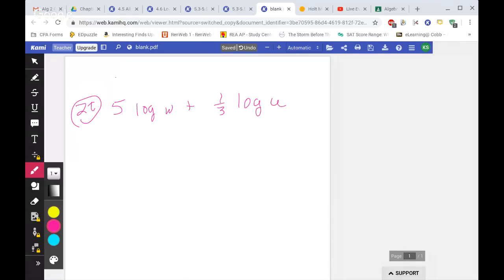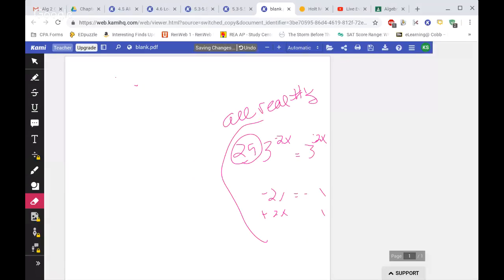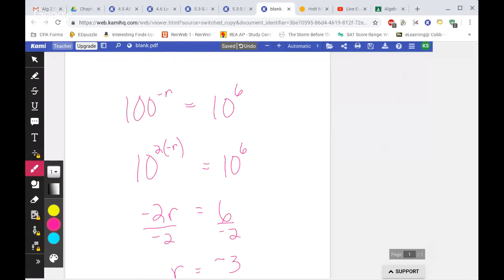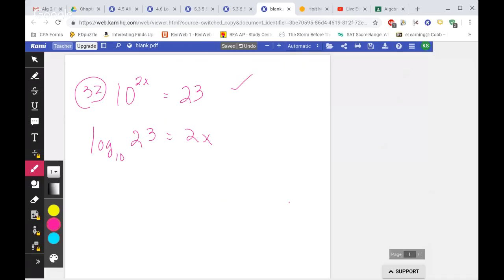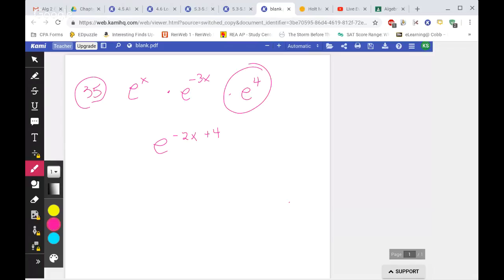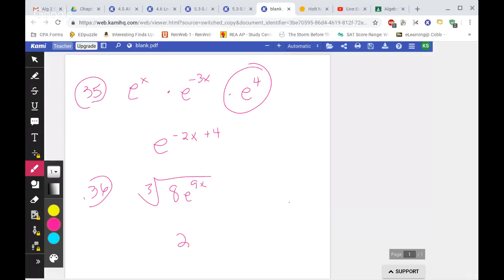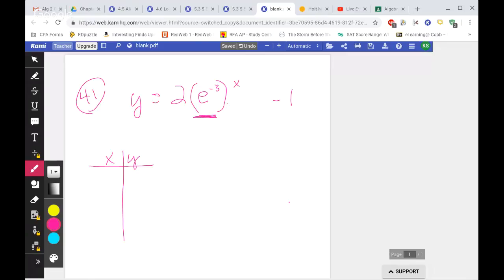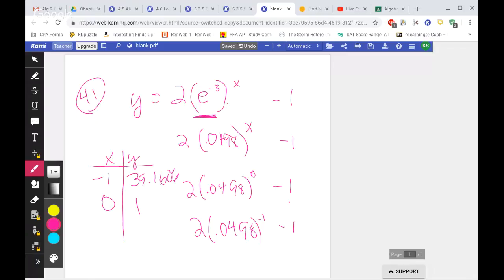math lab - Algebra II - December 13, 2018